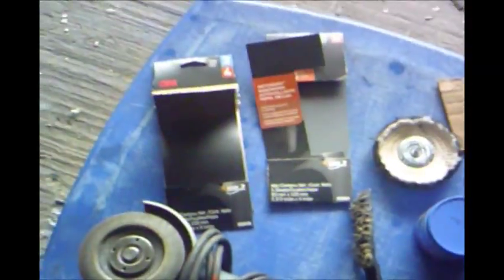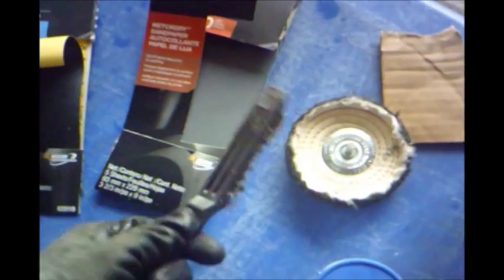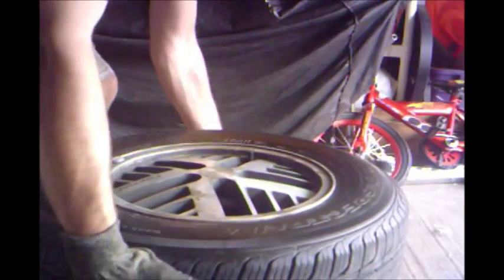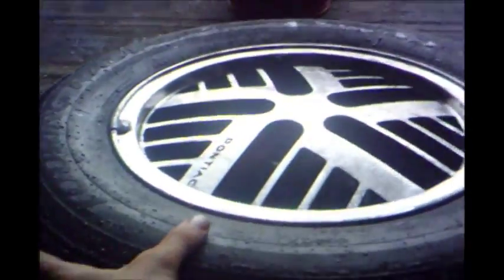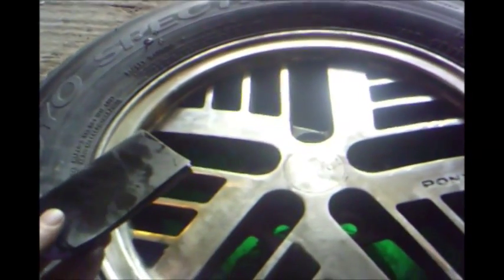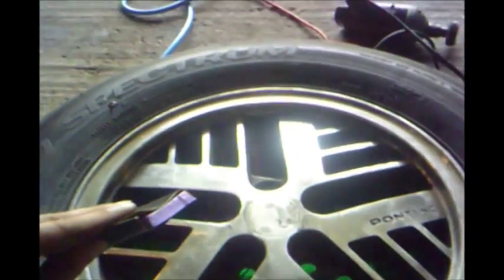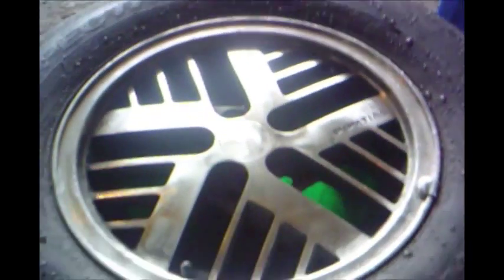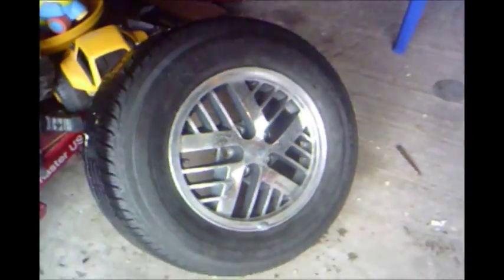1985 Fiero Wheel polish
Fiero Wheel Polish. this is my 1985 fiero . i am restoring it and finally getting to the point where im polishing the old wheels. Things u will need - high grit paddle wheel , 400 and 1000 grit sand paper . buff wheel or rags . metal polish .